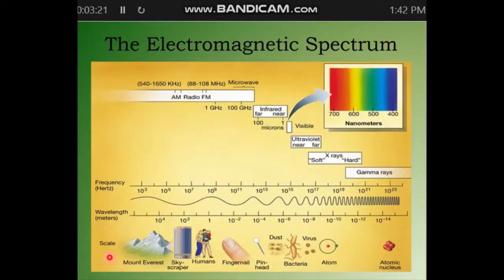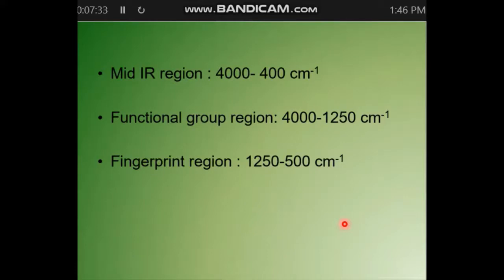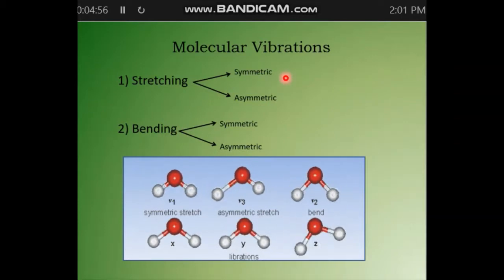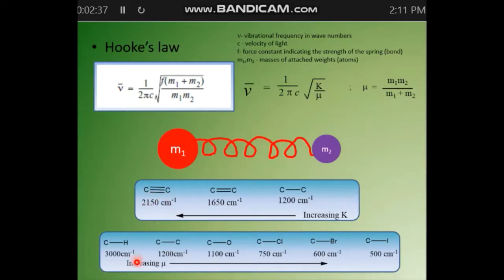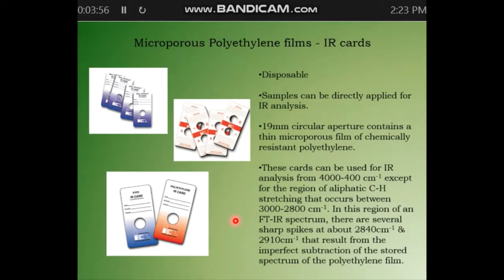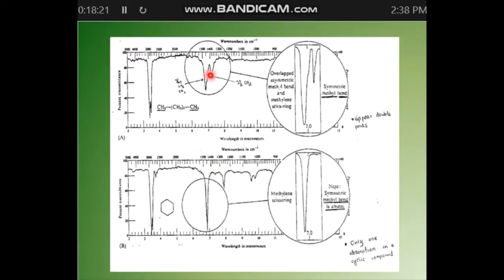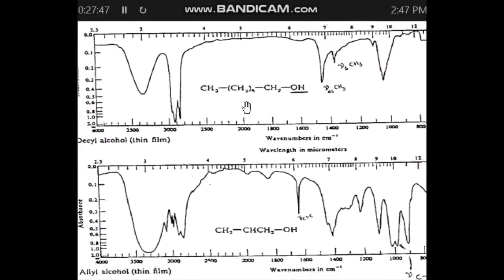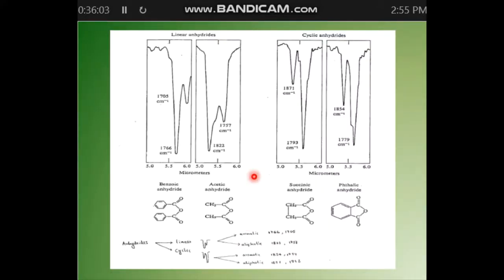IR Spectra lab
This video helps to understand the basics of IR spectroscopy.